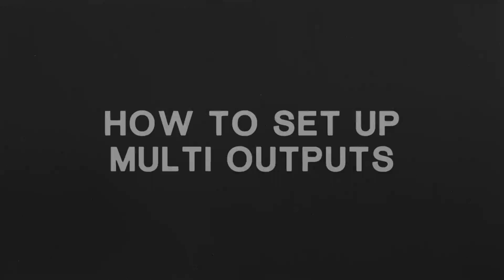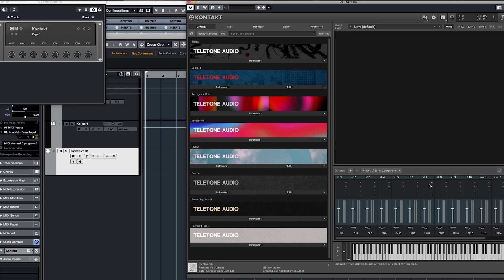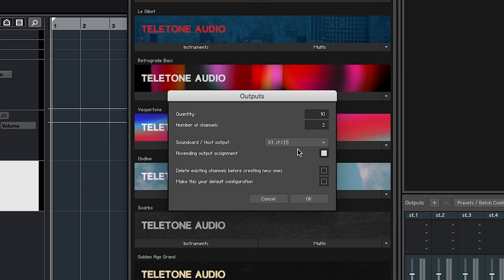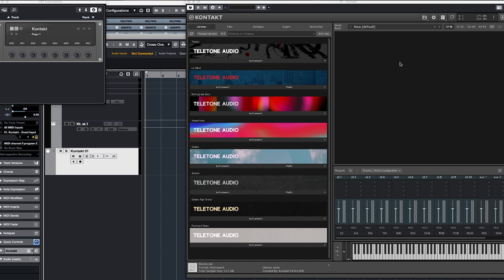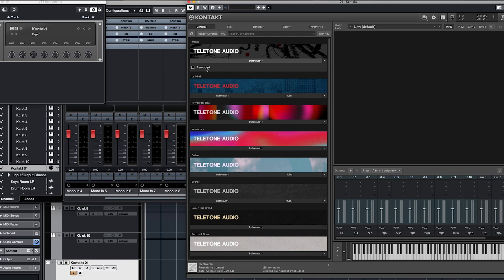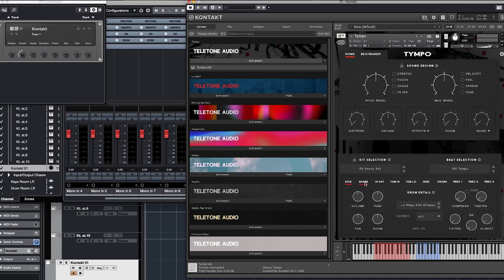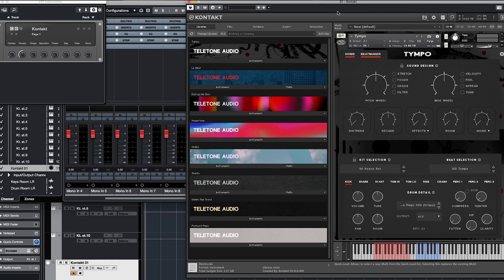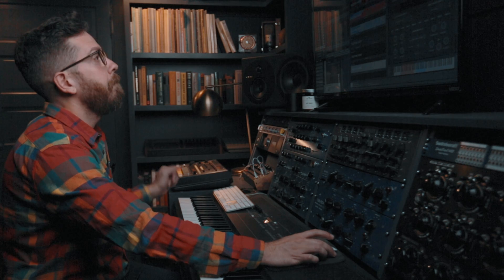Tympo / Electro — Kontakt Multi Output Walkthrough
In this video Jeremy walks through how to set up Tympo or Electro in Kontakt in multi output mode so you can have more control over the mix of your drums.